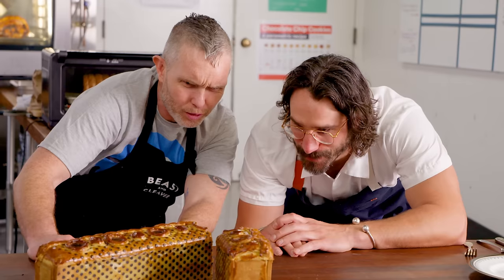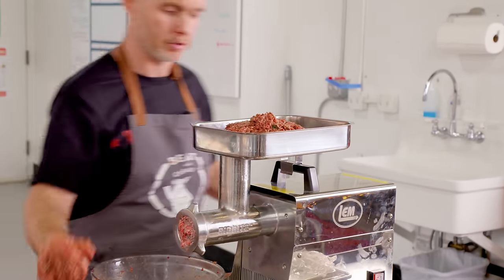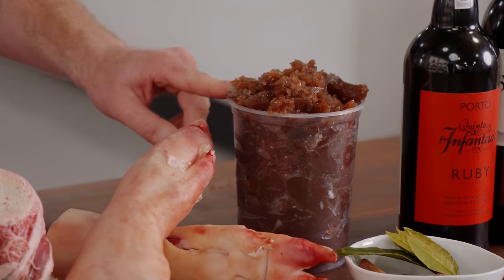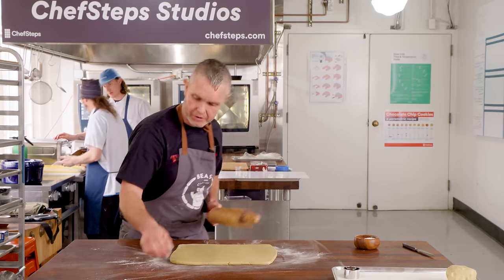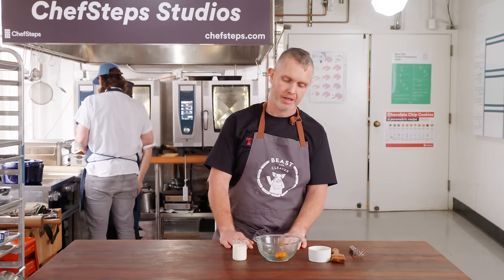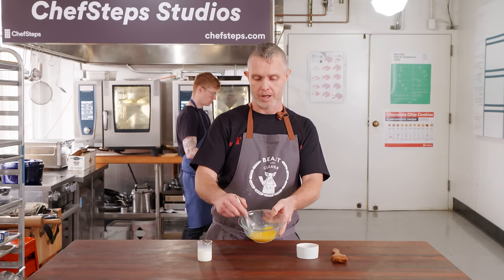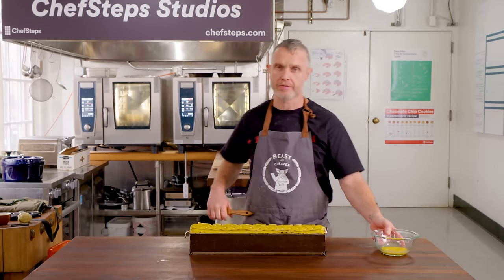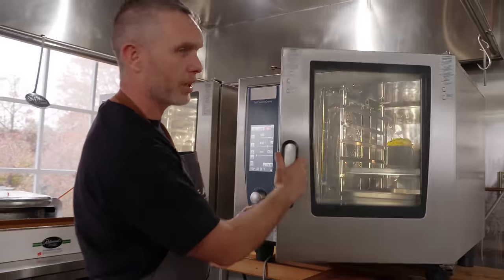How to Make the Ultimate Pâté en Croûte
Pâté en croûte is a pâté or terrine wrapped in a pastry crust. Sounds simple, right? And yet it’s the pinnacle of the charcutier’s craft. Few preparations have as many different components, and to make a decent pâté en croûte, you need to get every last detail right. For the most beautiful (and delicious) versions of the dish, every element has to be executed near perfectly. That’s why we recruited Kevin Smith of Seattle’s Beast & Cleaver to show us how to make his award-winning pâté en croûte—a labor-intensive process that takes at least 4 days. The mosaic-like pâté en croûte—beautifully seasoned and spiced pâté dotted with foie gras, boozy prunes, pistachios, and boudin noir, enveloped in a seamless buttery pastry crust—is a work of art.

[Time codes]
0:00 - What Is Pâté en Croûte?
1:12 - How to Make Pork Farce
4:23 - How to Make Boudin Noir
6:07 - How to Make Aspic
9:35 - How to Make the Pastry for Pâté en Croûte
16:07 - How to Make the Decorative Pastry Pieces
18:41 - How to Make and Apply the Tuile Paste
22:28 - How to Make Two Types of Egg Washes
23:33 - How to Assemble Pâté en Croûte
32:37 - How to Bake Pâté en Croûte
34:50 - How to Cool and Add Aspic to Pâté en Croûte
37:27 - How to Use a Blowtorch to Unmold Pâté en Croûte
39:05 - The Big Reveal: Cut and Serve

ChefSteps 101: Through science, entertainment, and industry experience, we strive to help every home cook reach their full potential. With more than 1,000 recipes developed in our kitchen, there’s something for everyone.